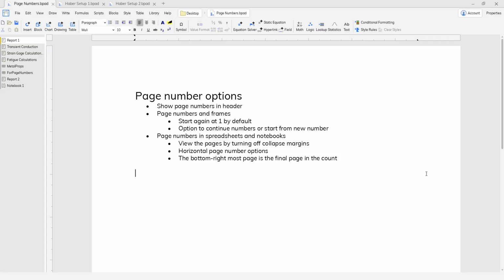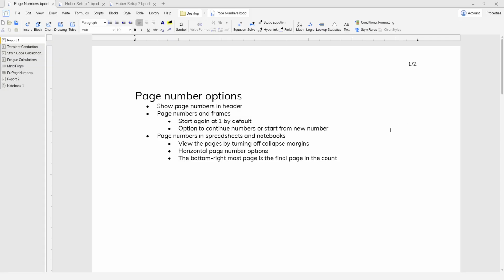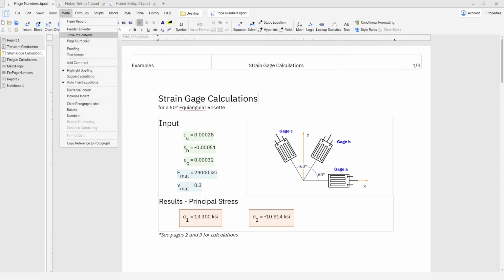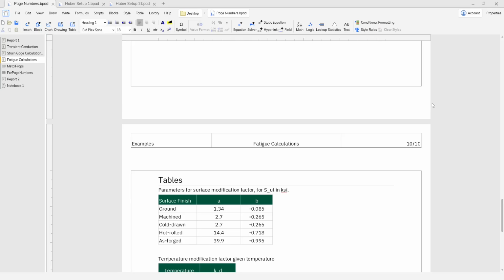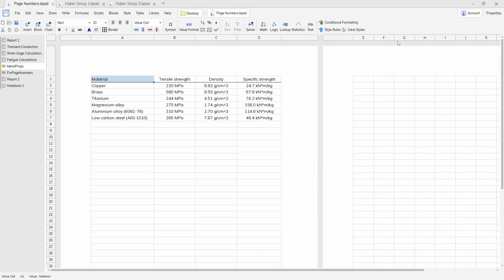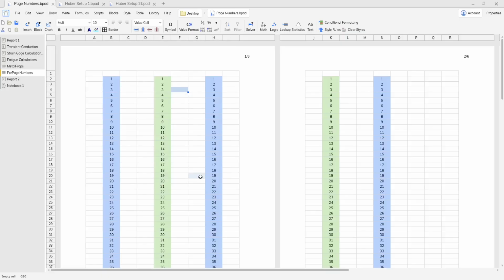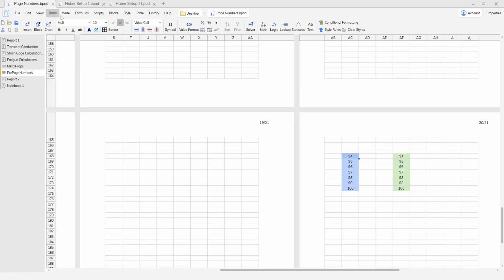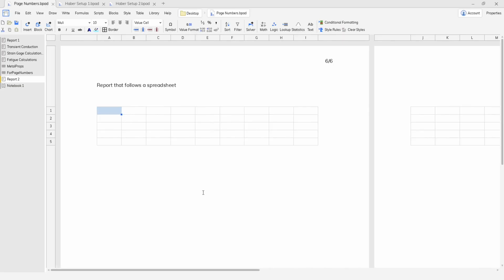Blockpad | Page number options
This video covers page numbers - how to display them in a document and different options for handling them over top level frames and in reports, spreadsheets, and notebooks,

00:00 Intro
00:07 Displaying page numbers in a header
01:51 Page number options
02:34 Continue page numbers across frames
06:30 Spreadsheet and notebook page numbers
12:20 Conclusion